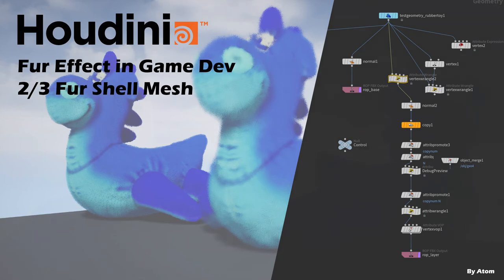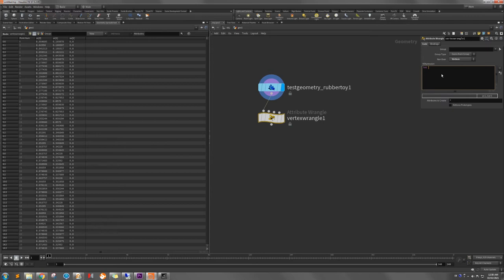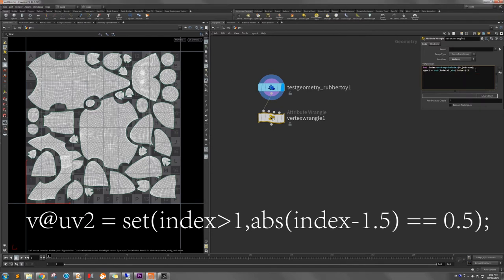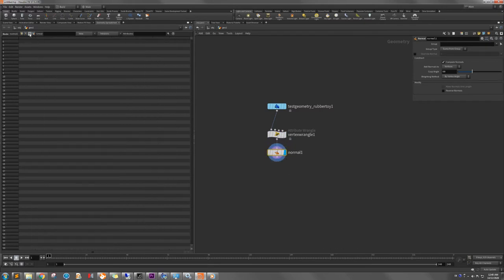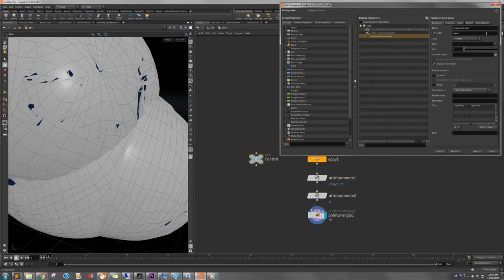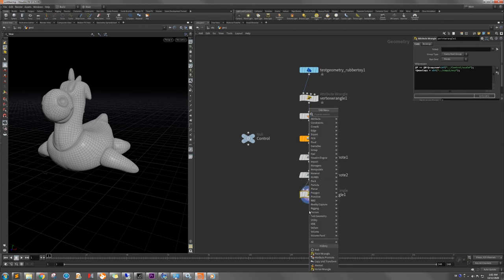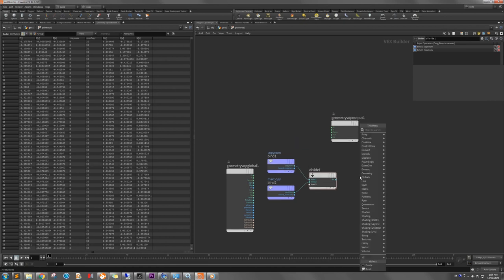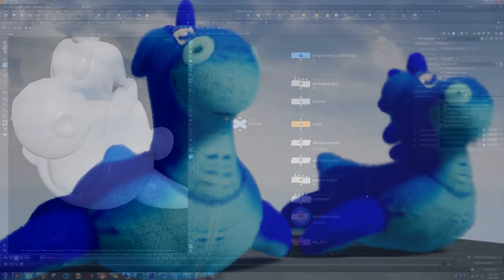Houdini Fur 2/3 Fur Shell mesh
This is the second video of the fur tutorial which introduce how to use Houdini to help fur material creating in the game development.
This video introducing how to use Houdini to generate fur shell mesh from original geometry.